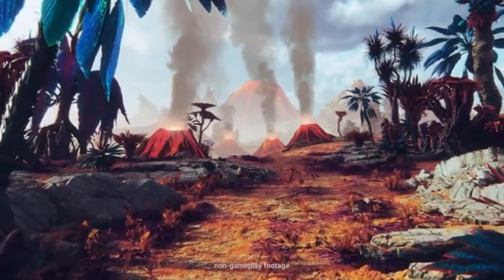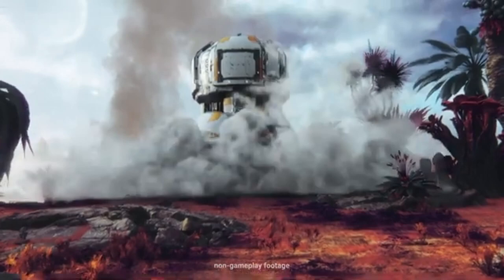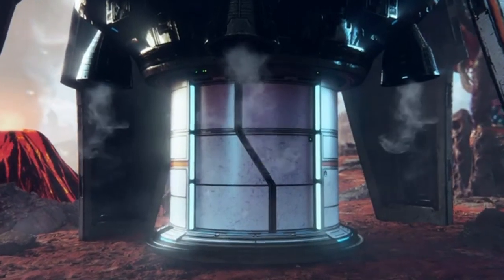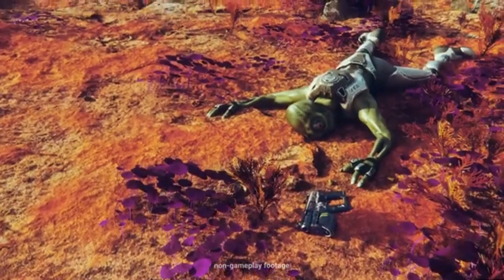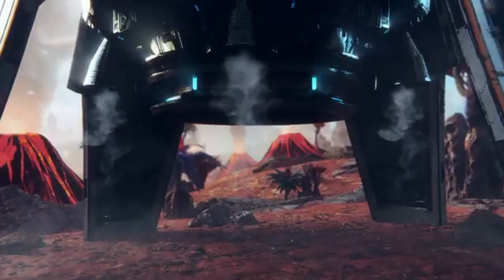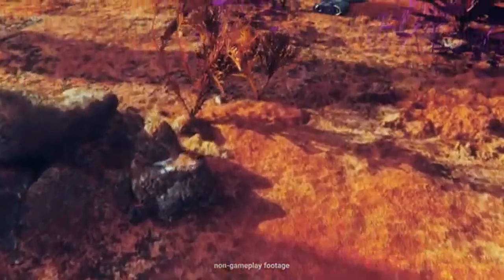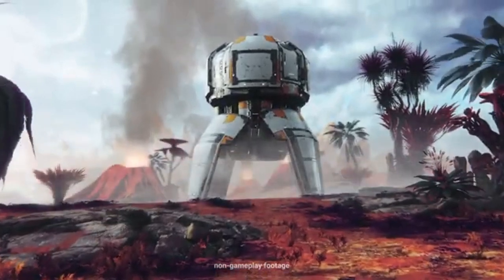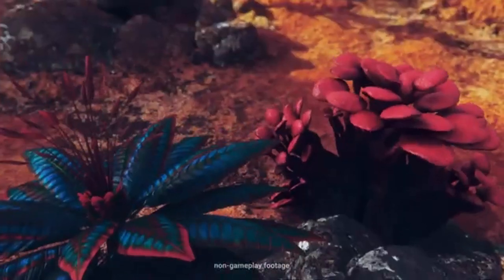Astro Hunters VR The Ultimate Space Adventure in VR!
Join us as we explore Astro Hunters VR, the open-world action game set in space! Discover diverse planets, gather resources, craft gear, and engage in intense multiplayer combat. This VR game promises an epic adventure among the stars. Don't miss out!